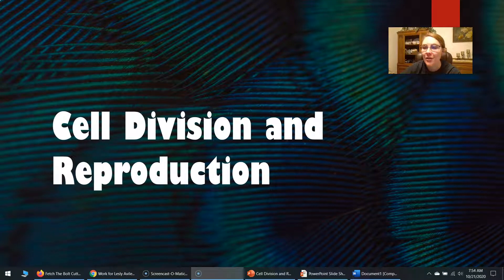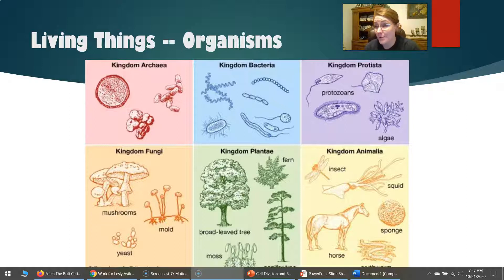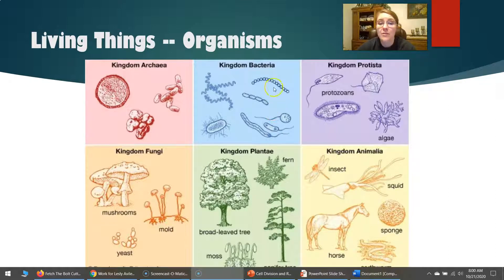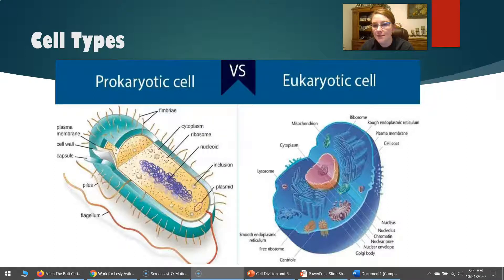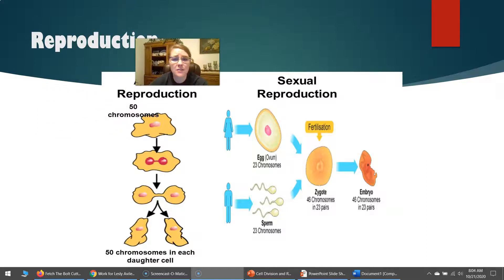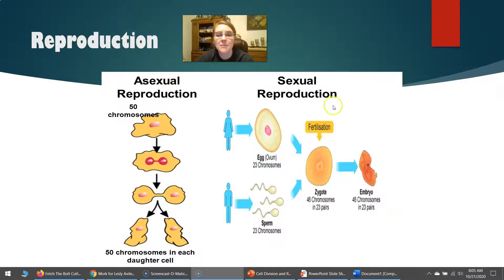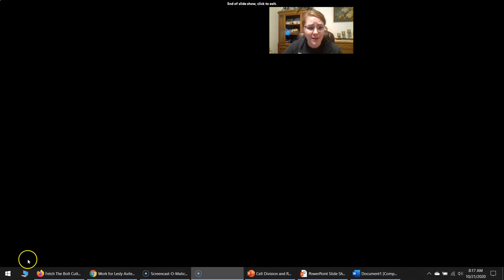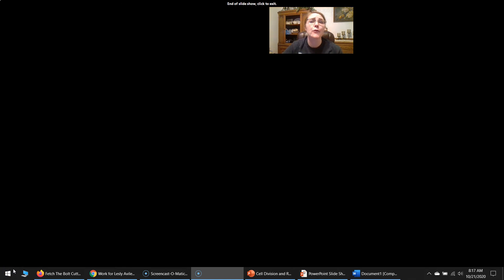Cell Division and Reproduction